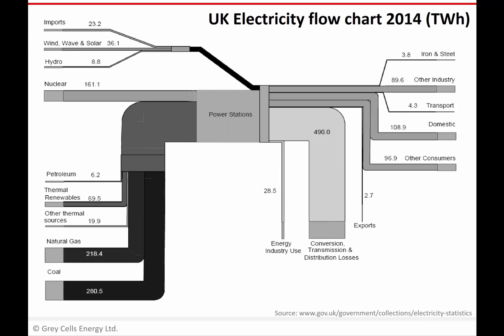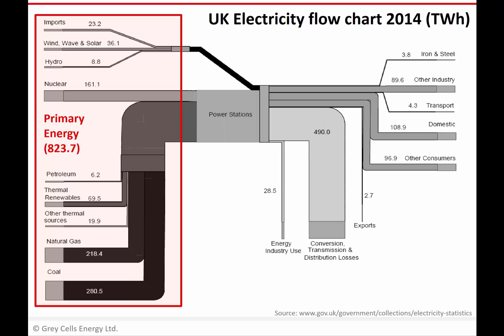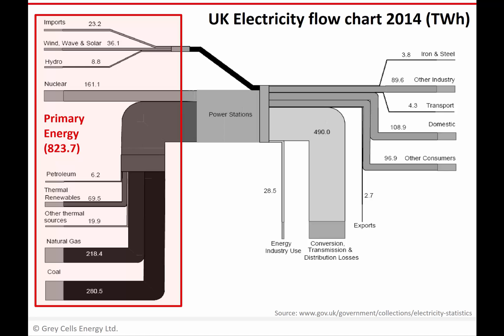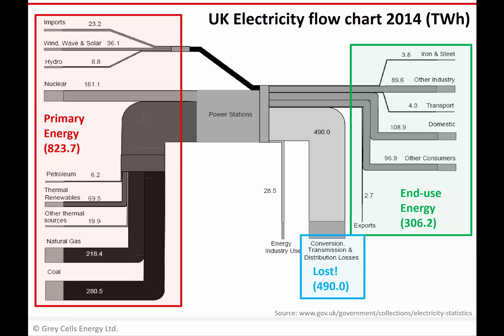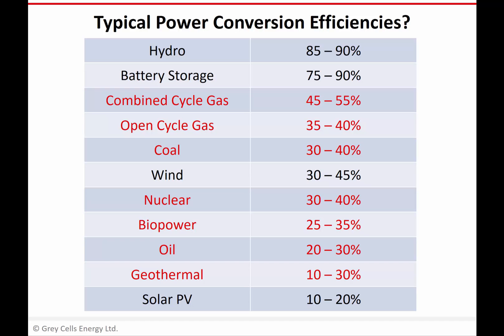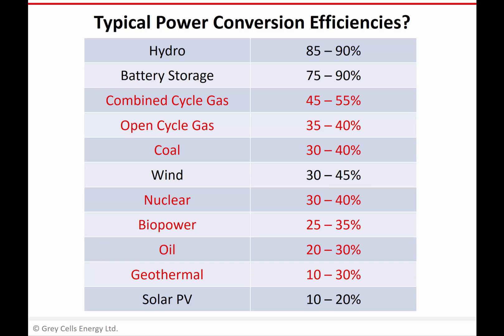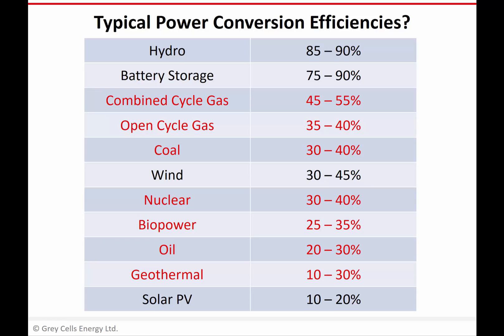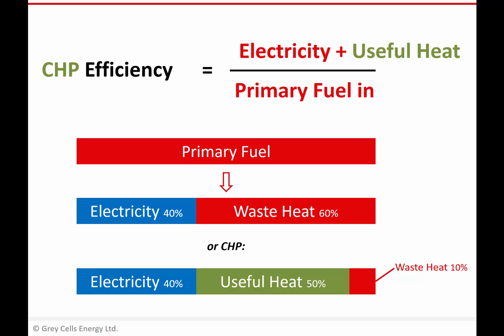Power generation efficiency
For power plants, generation efficiency is crucial in linking primary energy (and hence fuel costs) with electricity generation (and hence electricity revenues). It's also important to be clear about how efficiency relates to metrics such as capacity factor, for example.
(From "Understanding Power Generation Markets", at Grey Cells Energy Online Academy)